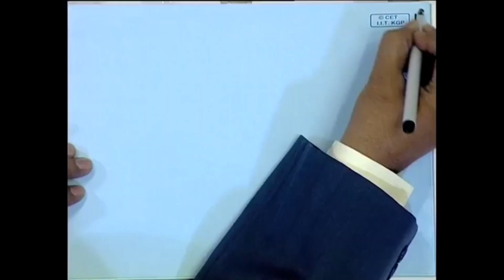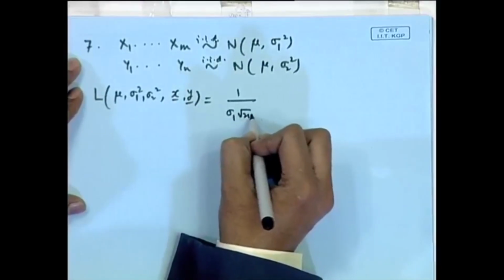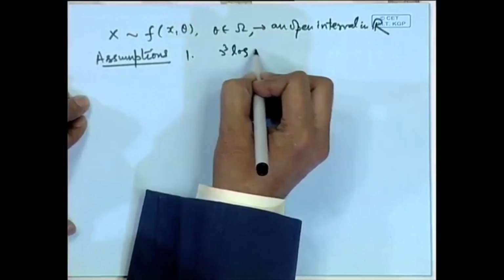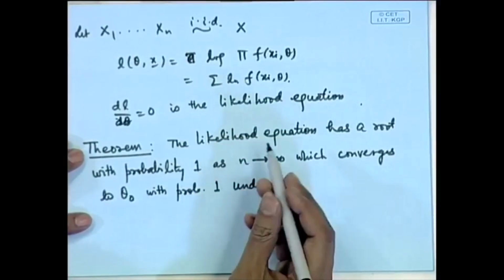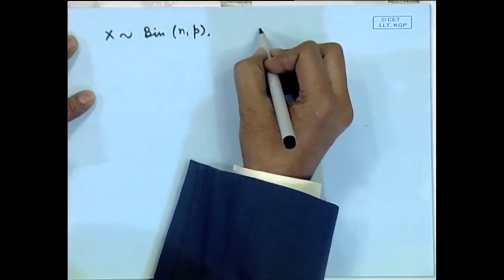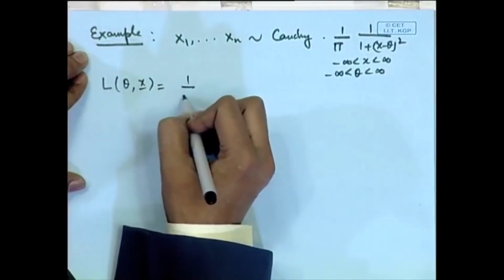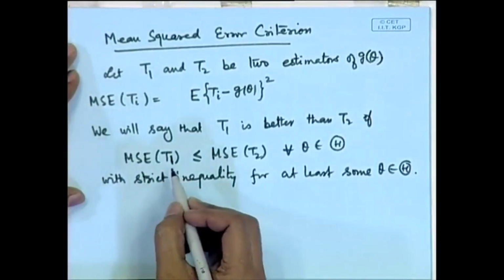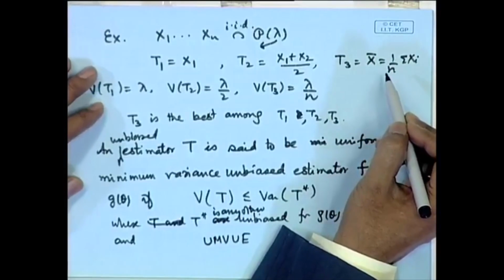Examples on MLE - II, MSE